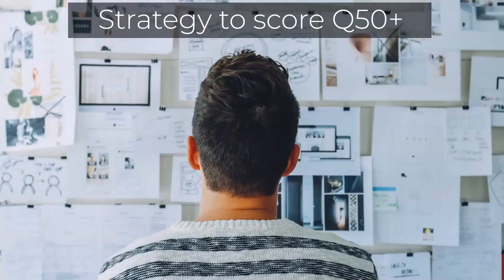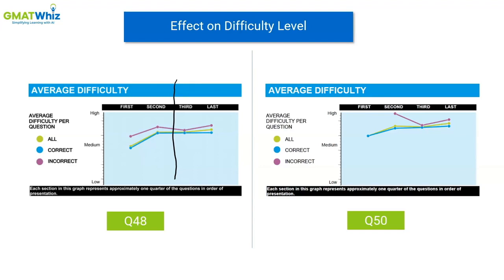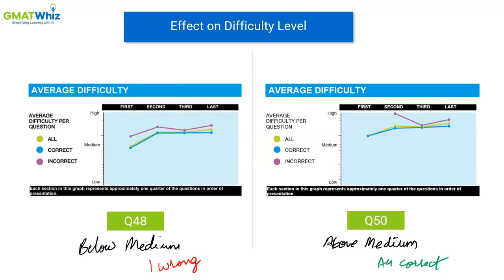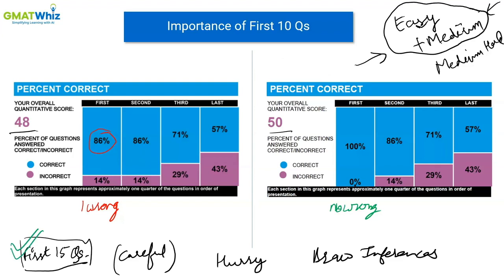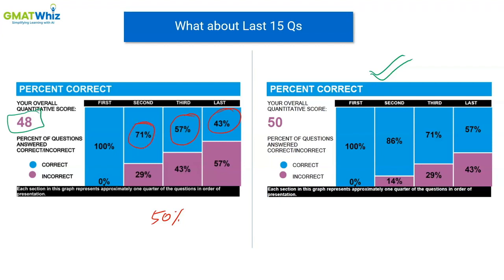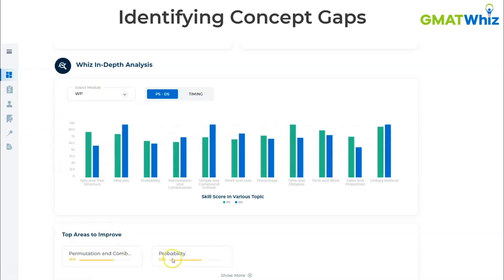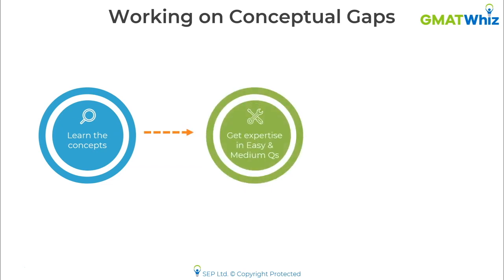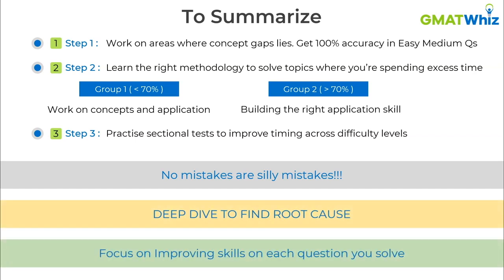3 Steps to Get Q51 in GMAT Quant - Proven Test Taking Strategies | MBA Spotlight Fair June 2021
Piyush Beriwala, Chief Mentor at GMATWhiz, explains step by step approach to master GMATQuant & get Q51 score on the test.